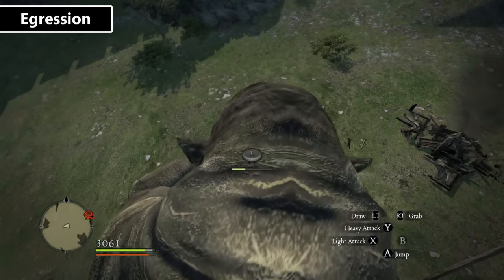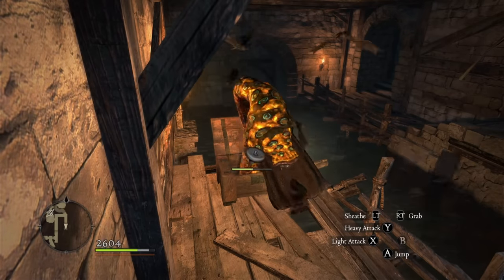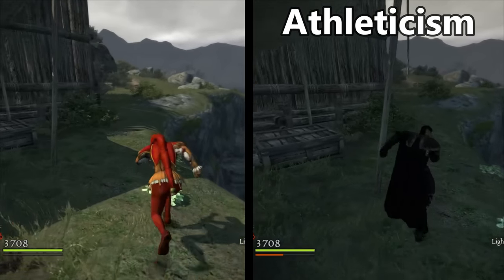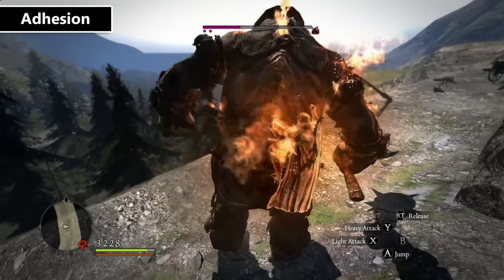12 Unique Augments You Need To Try In Dragon's Dogma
Here are some really useful Tips & Tricks for Dragon's Dogma. After playing through the game I quickly fell in love with it. Even so, there were times I got frustrated with my lack of damage or understanding of quests. This guide should give you a bit more understanding of the game and what you need to do to conquer it. Dragon's Dogma 2 recently got a trailer and if you have not played the first one, hopefully this gives you the motivation to do so.

Set in a huge open world, Dragon’s Dogma: Dark Arisen presents a rewarding action combat experience. Players embark on an epic adventure in a rich, living world with three AI companions, known as Pawns. These partners fight independently, demonstrating prowess and abilities they have developed based on traits learned from each player. PC users can share these Pawns online and reap rewards of treasure, tips and strategy hints for taking down the terrifying enemies. Pawns can also be borrowed when specific skills are needed to complete various challenging quests.

Timestamps:
00:00     Intro
00:28     Damping
01:14     Grit
01:56     Egression
02:45     Intervention
03:40     Stability
04:08     Morbidity
05:00     Precision
05:52     Preemption
06:28     Proficiency
07:14     Conservation
08:02     Resistance
09:24     Athleticism
10:26     Adhesion
11:22     Summary
12:00     Outro

12 Unique Augments You Need To Try In Dragon's Dogma